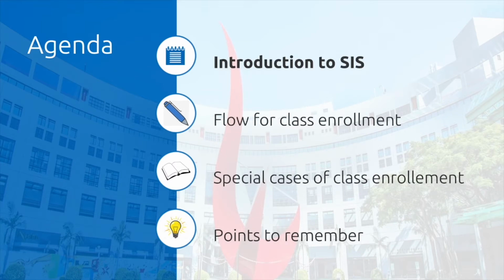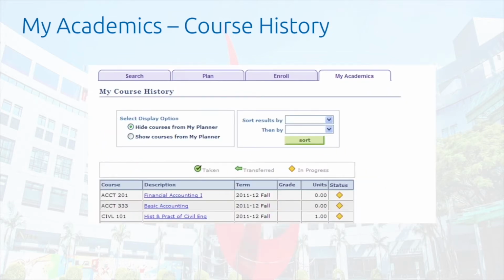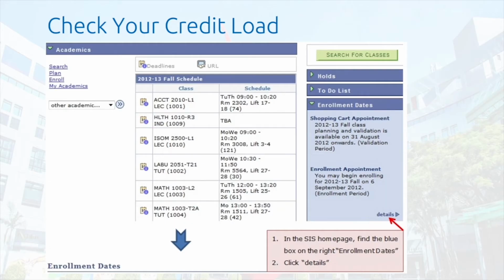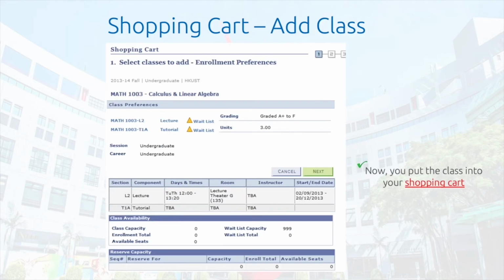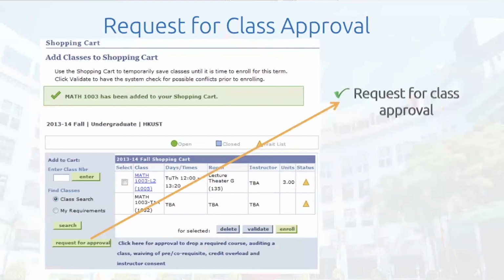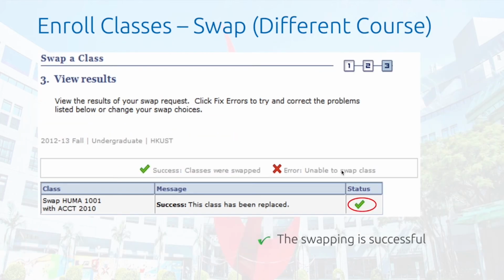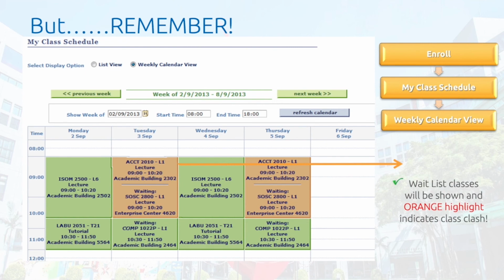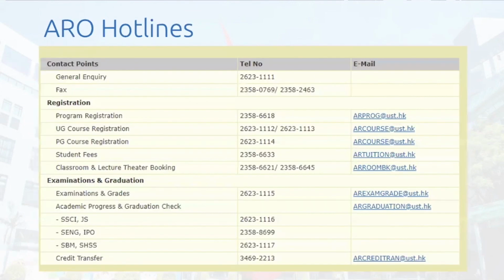SIS Tutorial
(CAS login required).
Should you wish to learn more about course registration, please